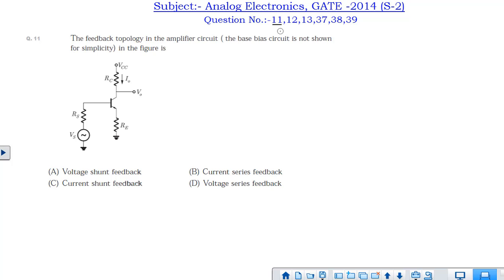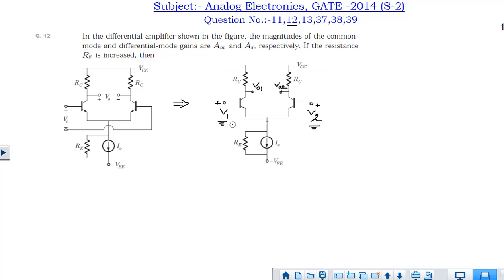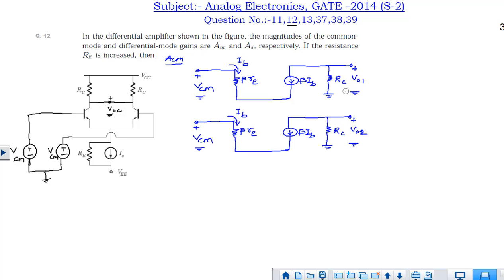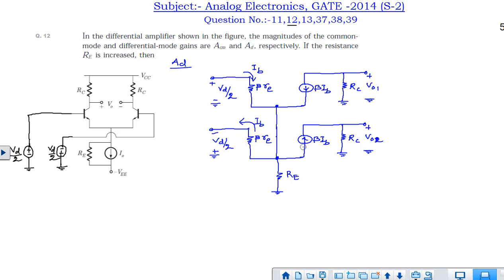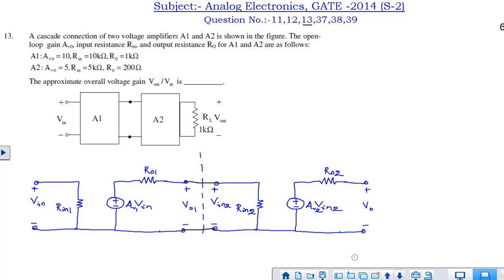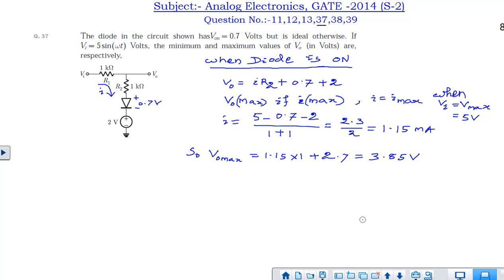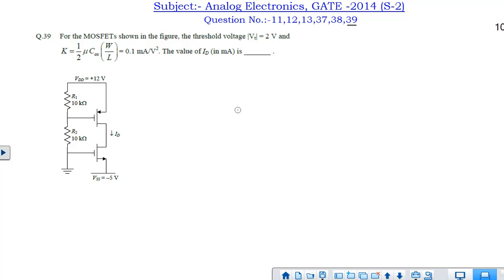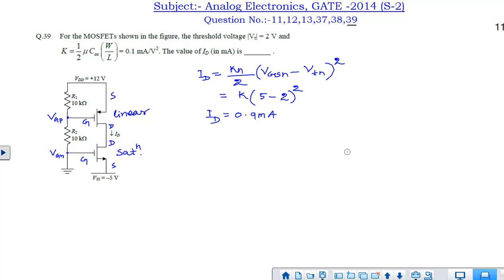EC Analog Circuit all questions and answers GATE 2014 set 2